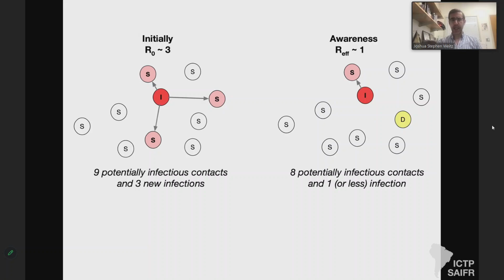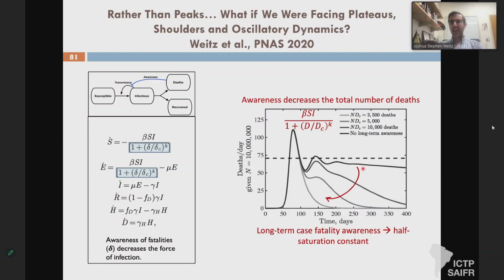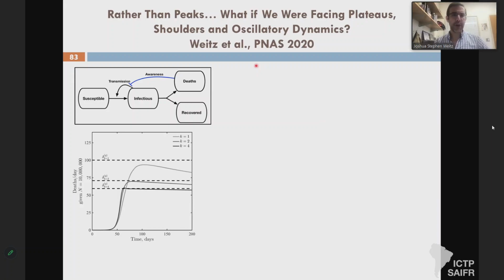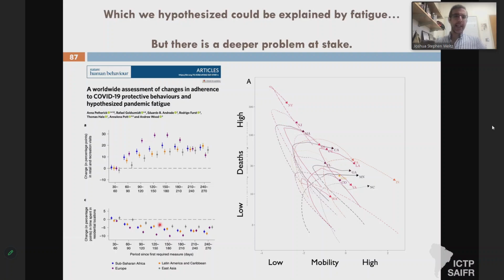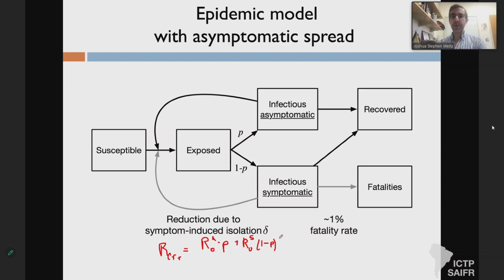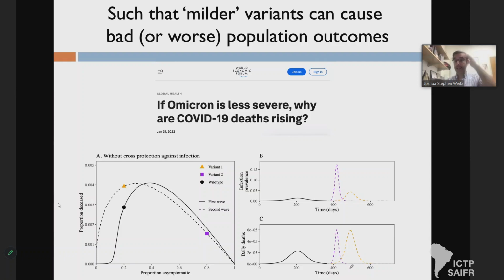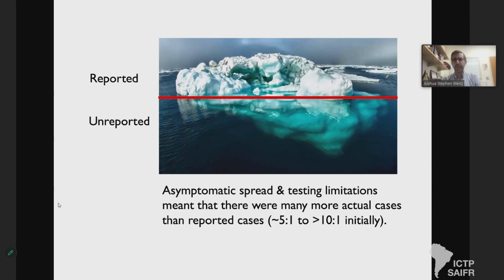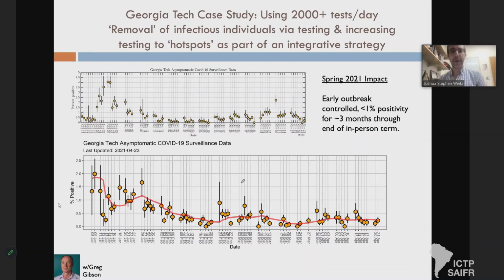QEco Program: Joshua Weitz: Quantitative Foundations of Ecological and Evolutionary... - Class 13